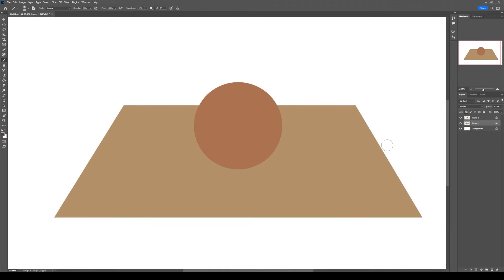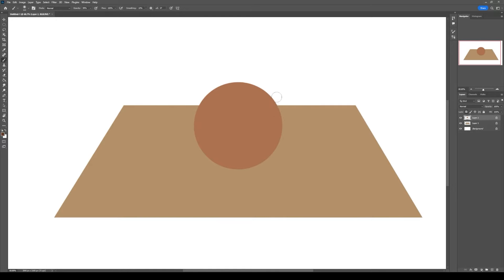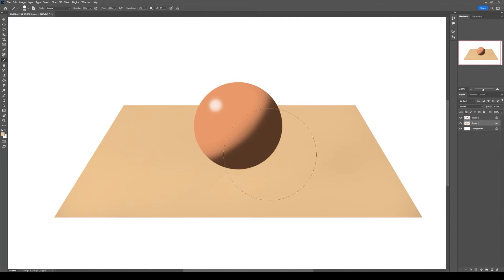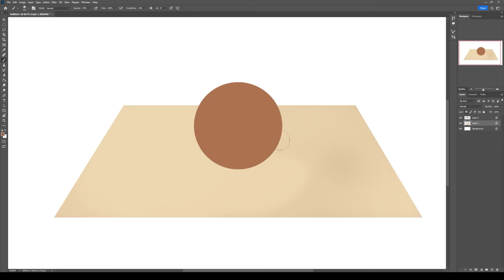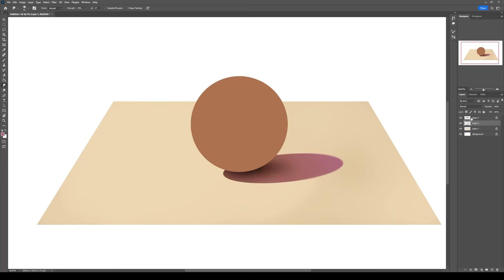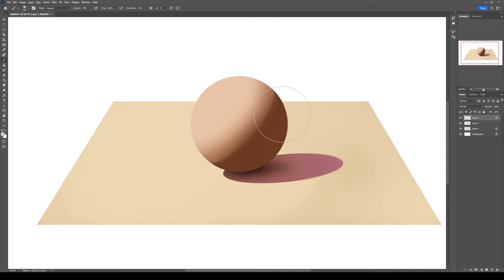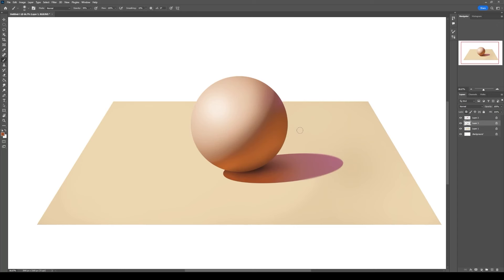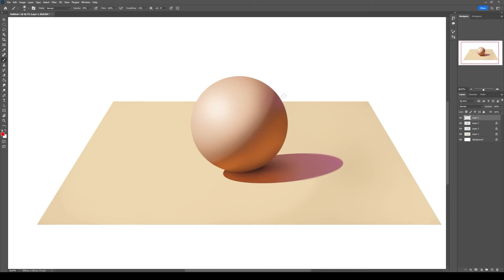How to choose better colors for your paintings | Photoshop painting tutorial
In this video I will show you how lighting actually works so your artworks can look more vibrant and not muddy.